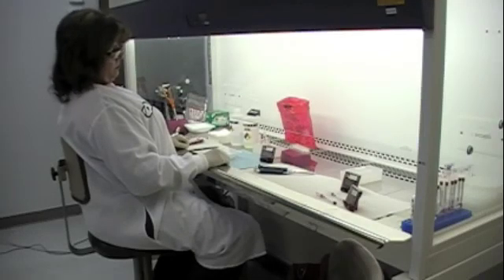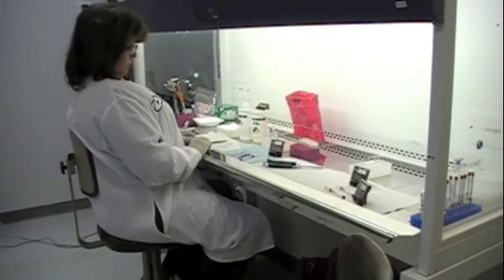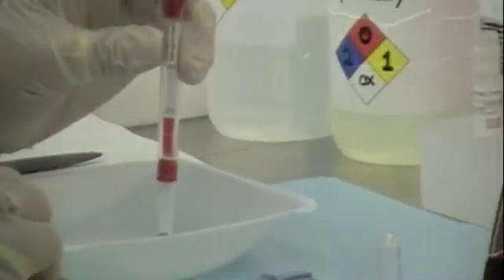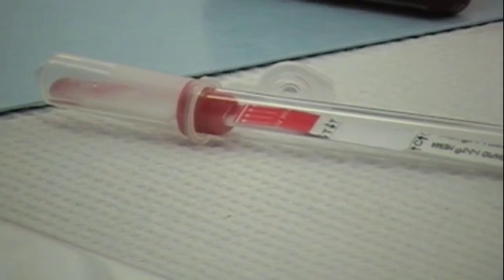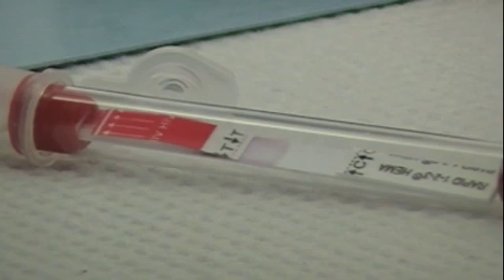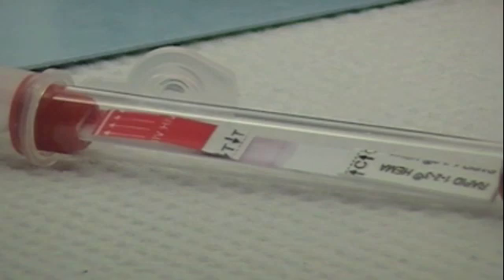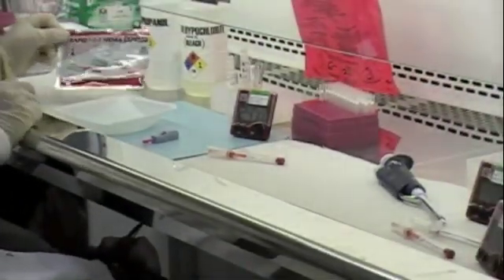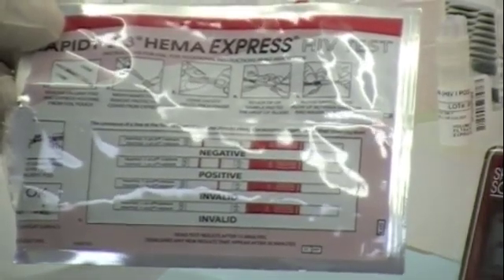DEMONSTRATION OF THE RAPID 1-2-3 HEMA EXPRESS HIV TEST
this video demonstrates how to properly use a "RAPID 1-2-3 HEMA EXPRESS HIV TEST", manufactured and distributed by HEMA DIAGNOSTIC SYSTEMS base out of the USA and the republic of Panama.